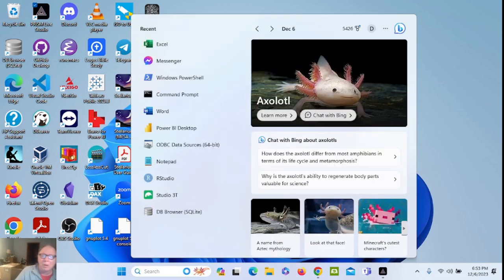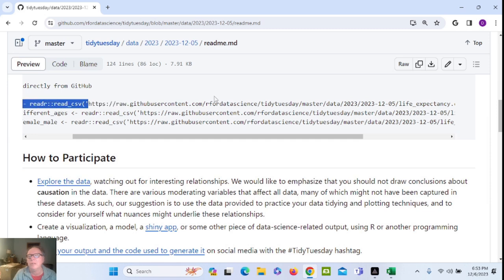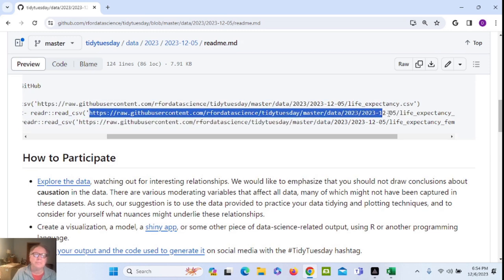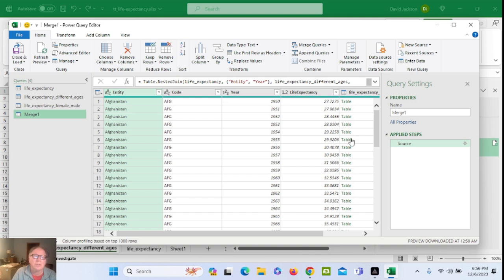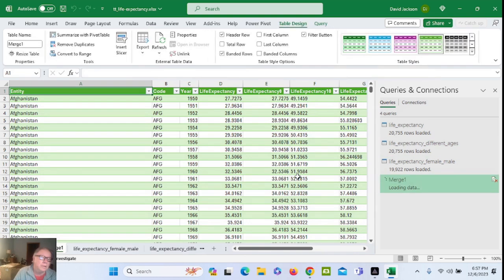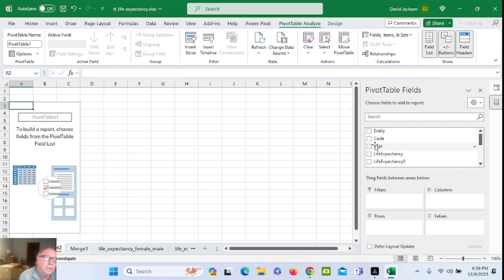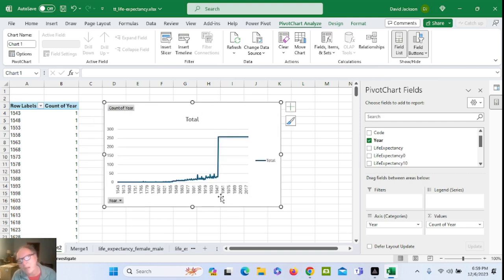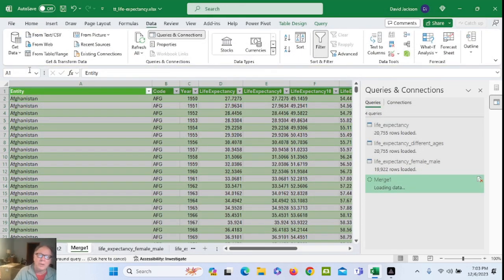Excel/Power Query/ETL: Extract and Clean(vid01)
Data Wrangling with Excel and Power Query. This time the data is the Life Expectancy from Our World In Data.